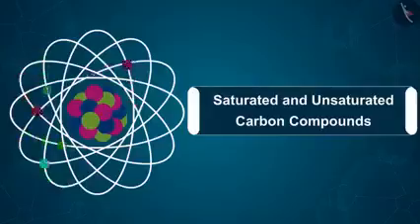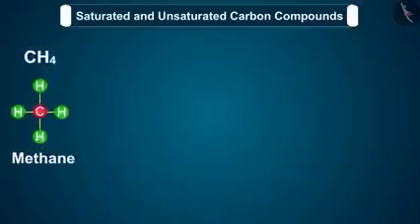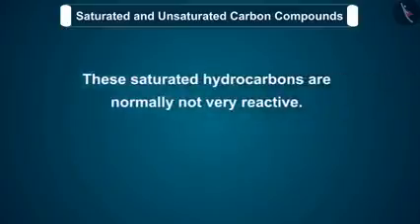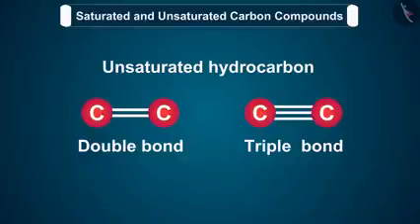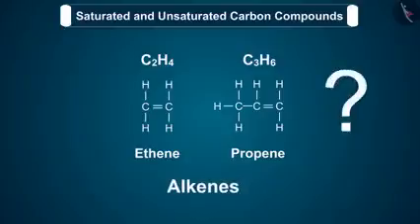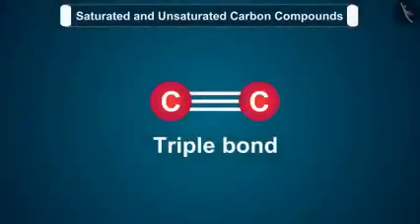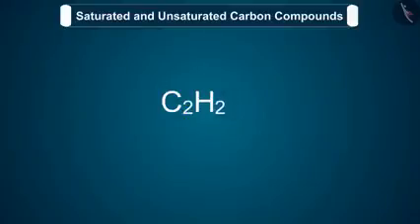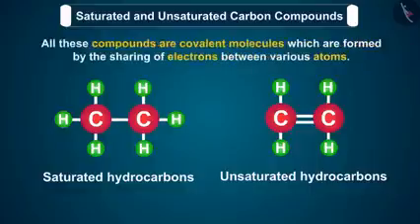Saturated and Unsaturated Carbon compounds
saturated and unsaturated carbon compound